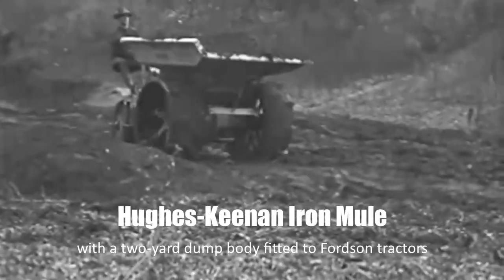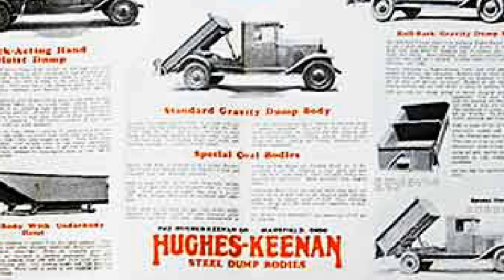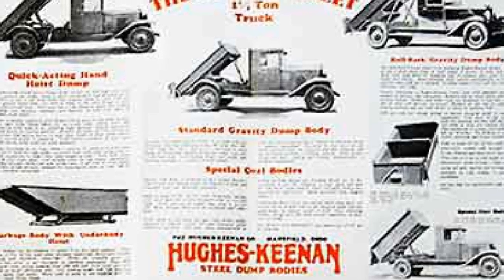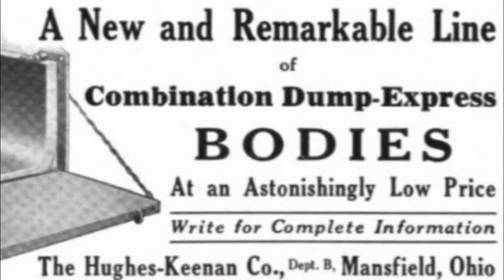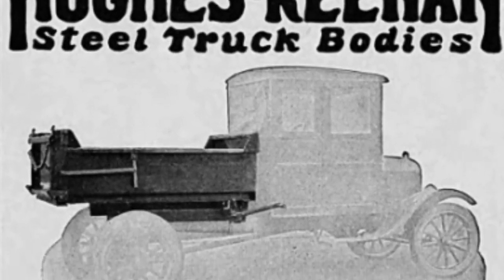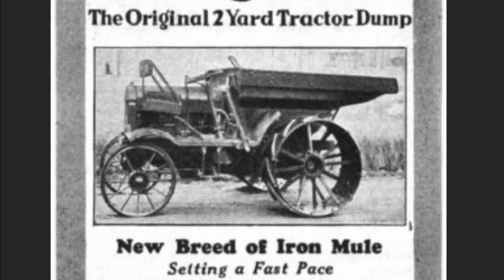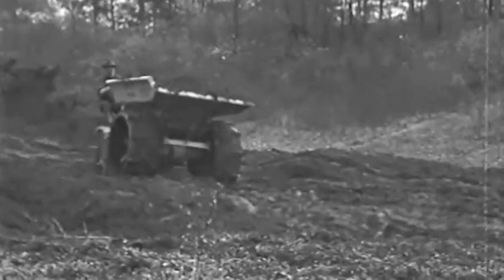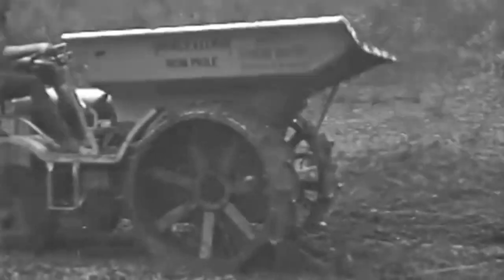What was the IRON MULE and how did it work? / Hughes-Keenan - Fordson / heavy duty / 1920s.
Author's text. Voiceover: Voice converter assistance. Used for illustration:  Materials of the National Archives of the United States. Ford Motor Company Films (All rights were conveyed to the U.S. Government on Nov. 28, 1962).
Public domain photo.
Sound effects added.
Original videos have been modified, provided with commentary and integrated into the general plot of the film. In the original material, the frame format, image quality and sound accompaniment have been edited. Purpose of use: Show the operation of loaders and other equipment. Replaceability: No;